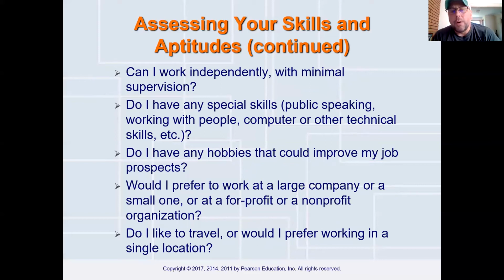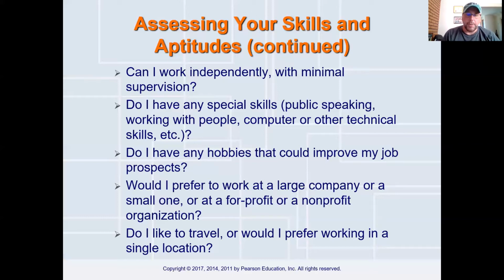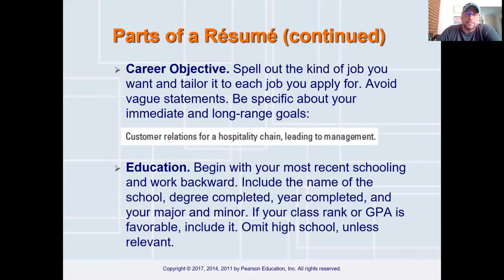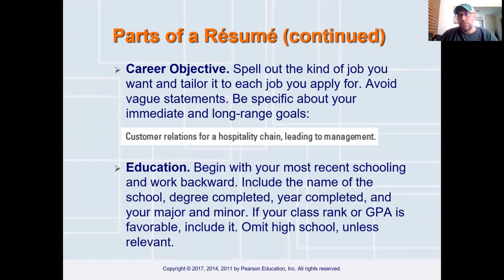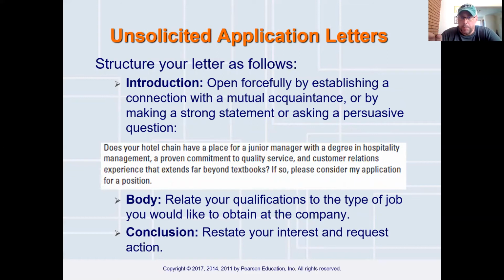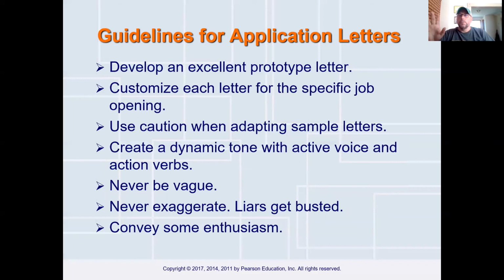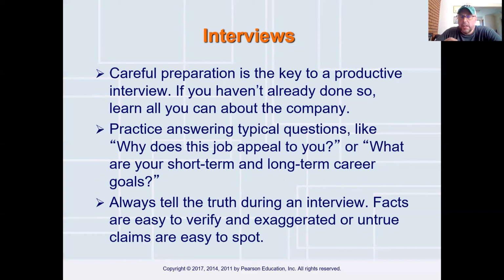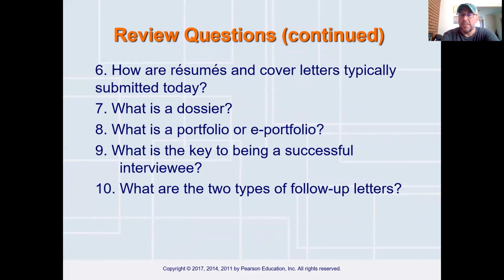Resumes and Cover Letters